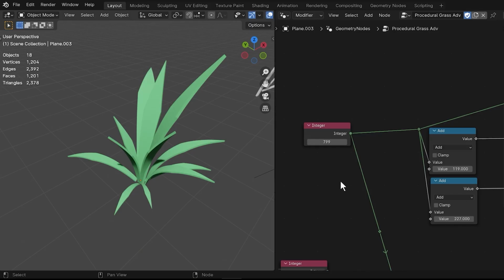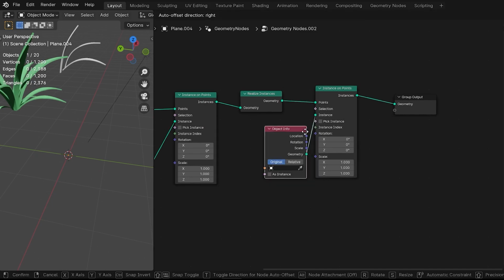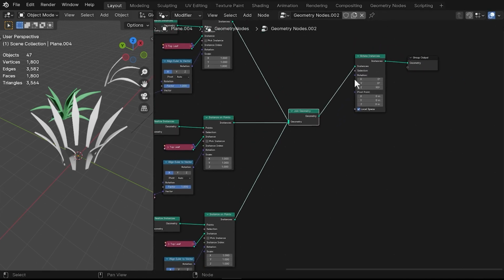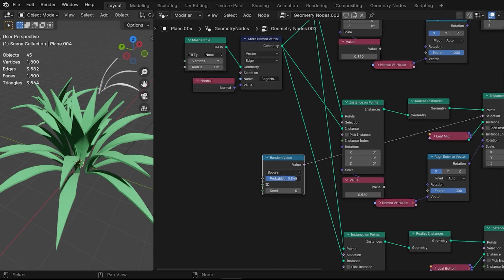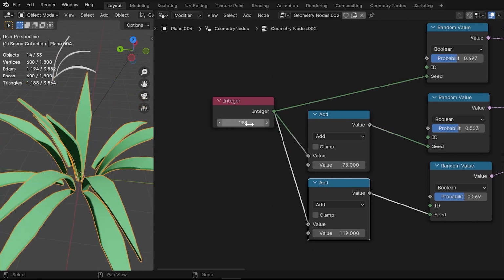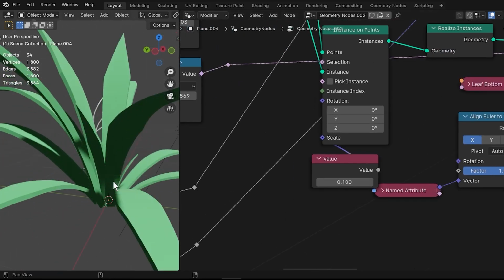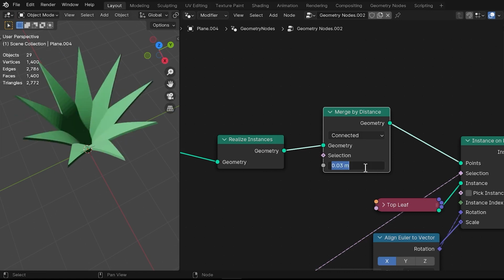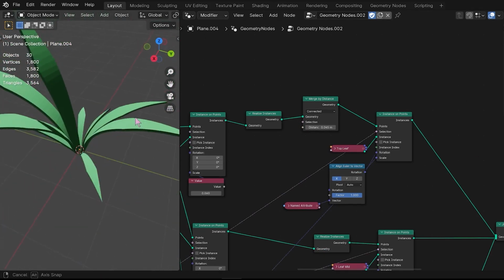Procedural Grass - Geometry Nodes Masterclass ( 21/ 27 )